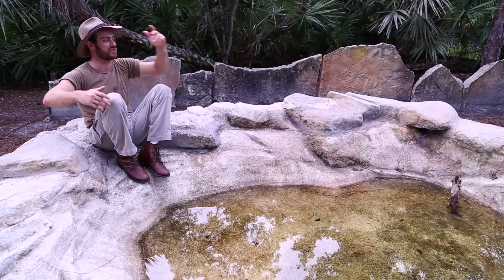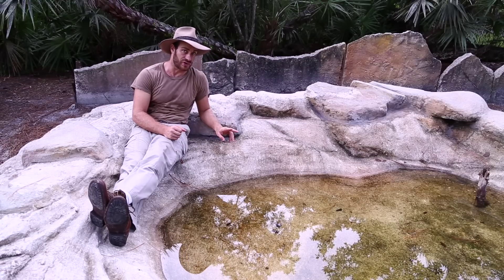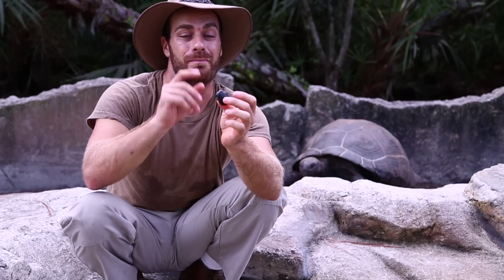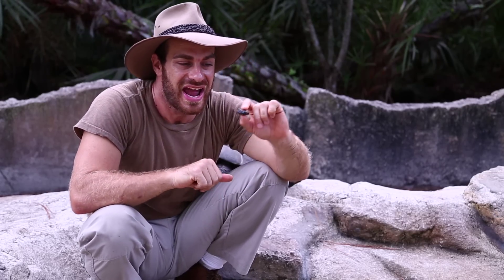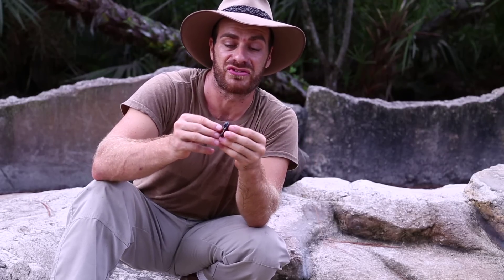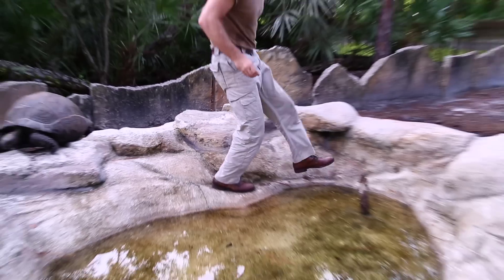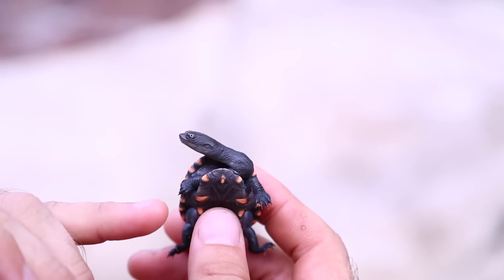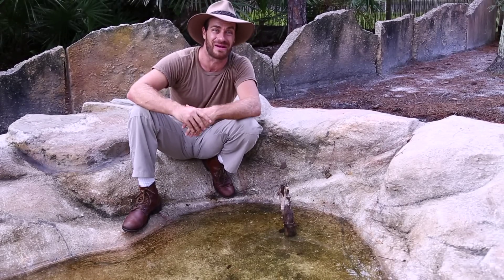Baby Eastern Long-necked Turtle : Kamp Kenan S3 Episode 5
Kenan Harkin gets in-depth on the Eastern long-necked Turtle.  Learn everything you need to know about this Australian Species of side-necked turtle in this information packed episode of Kamp Kenan.